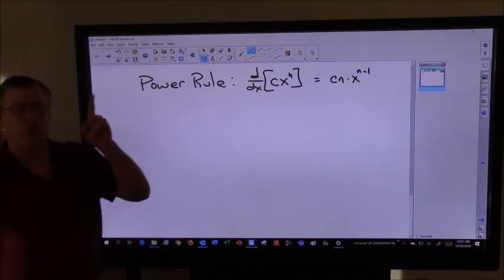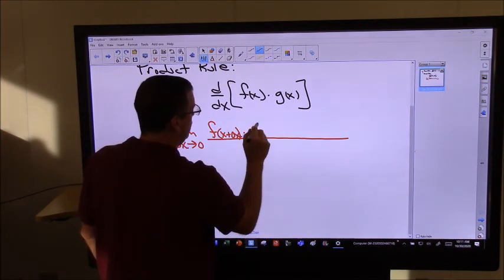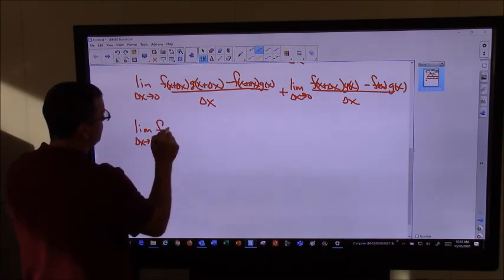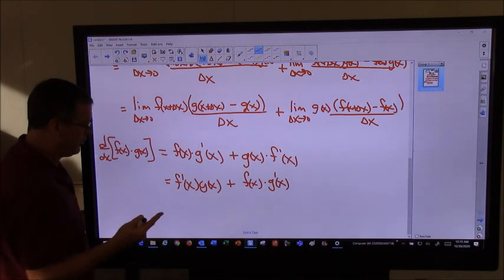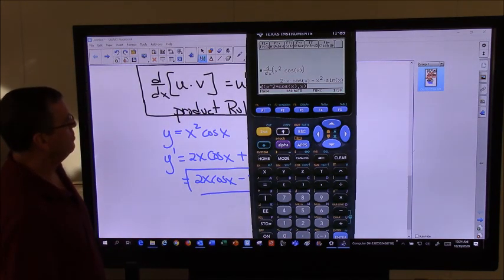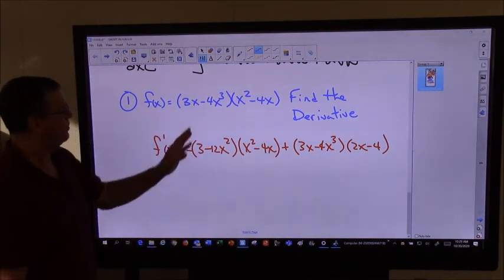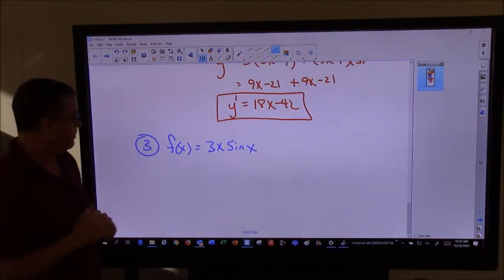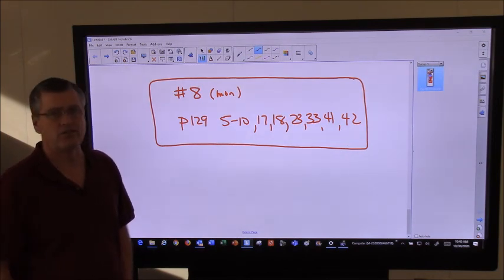Calculus Chap 2 Section 3a Product Rule